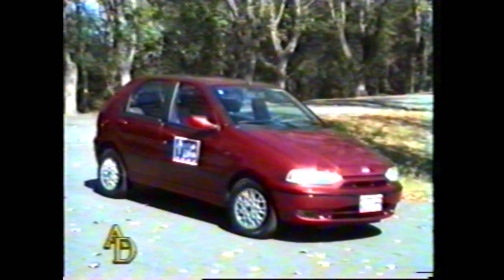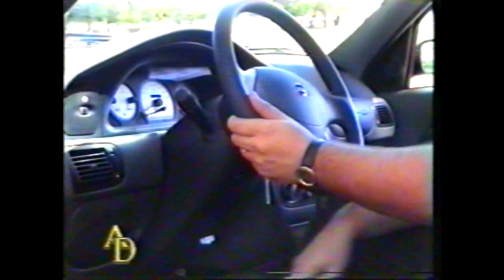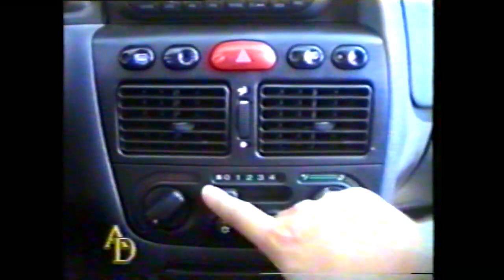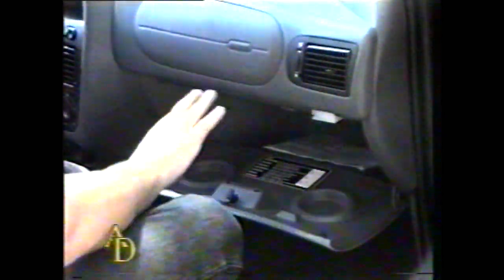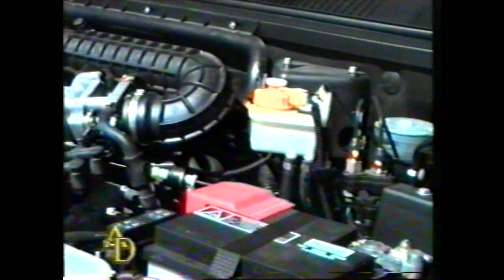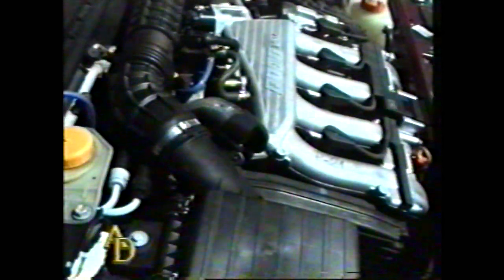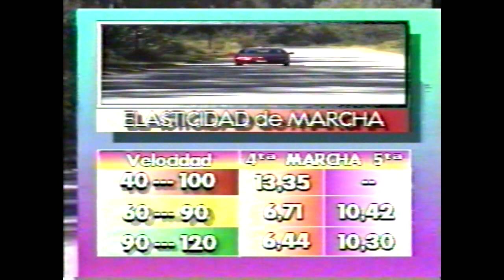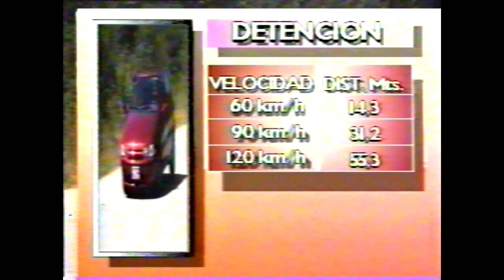FIAT PALIO HL 1.6 16V. TEST AUTO AL DÍA. (ABRIL 1997)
Fue el test N°17 de AUTO AL DÍA y el primero para FIAT, que acababa de lanzar a su familia Palio/Siena del proyecto 178, junto al programa FIAT ON LINE, por el cuál un cliente tenía 8 semanas para encargar su 0 km con los opcionales libres y así poder pagar por lo que a cada uno le importaba. Una idea brillante que lamentablemente no funcionó. Con este Palio HL 16V de 5 puertas viajamos a Mar del Plata.